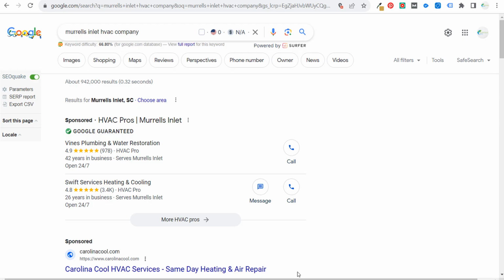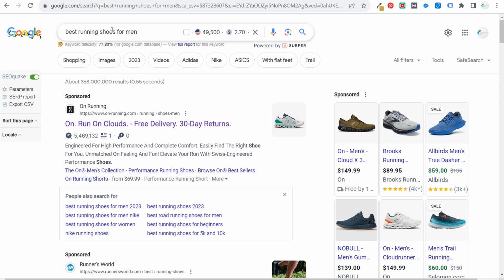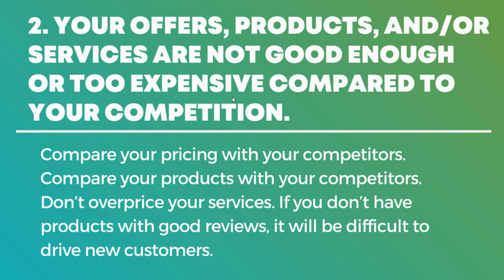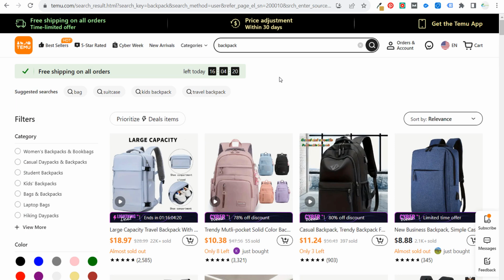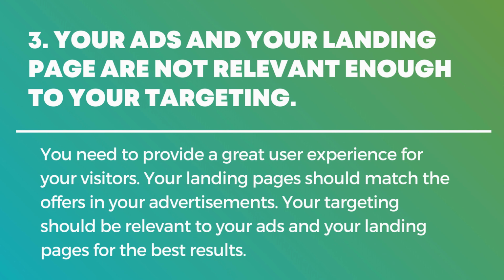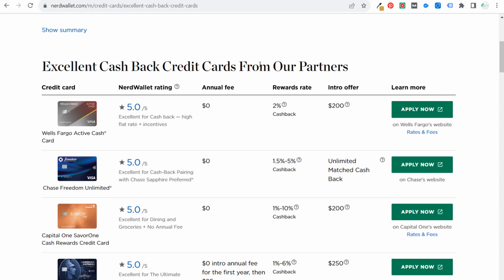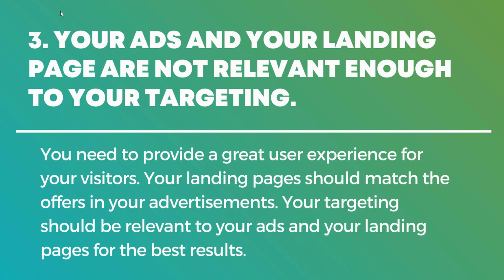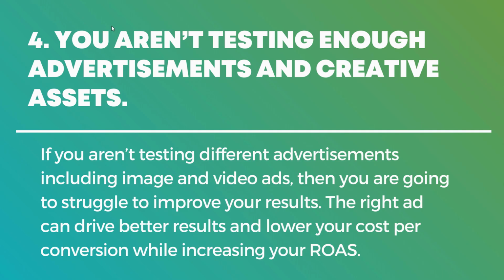Stop Wasting Ad Budgets - 5 Main Reasons Your Paid Advertising Isn't Working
Discover the 5 reasons your Paid Advertising campaigns on Google Ads and Facebook Ads are not working and how to fix them. PPC Advertising is a major challenge and you may be struggling to spend your budget optimally so it is driving conversions. In this video, I will give you 5 focus areas that will help you drive more conversions within your budget.